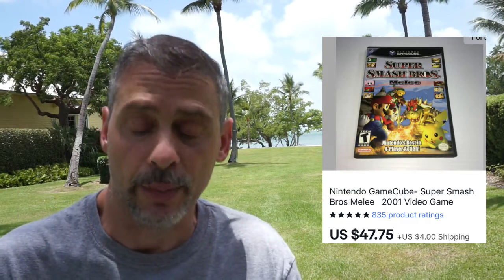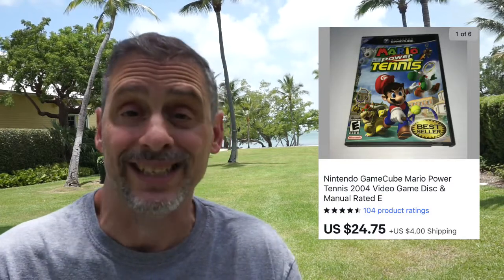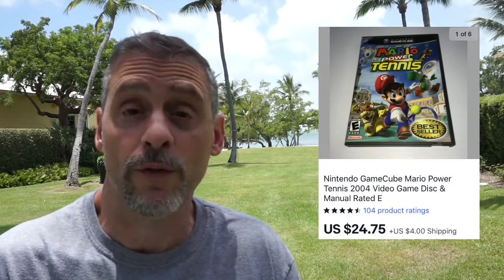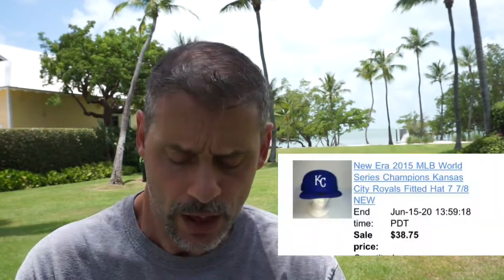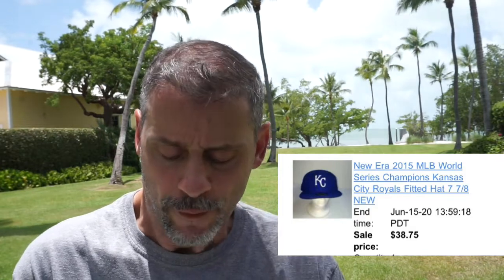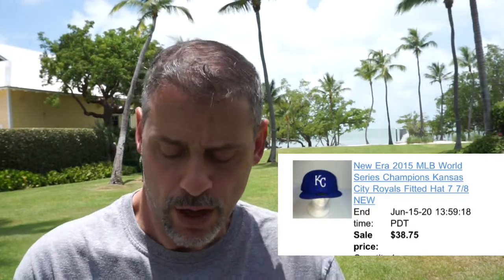These Sold in HOURS on ebay! How to Make Fast Money! Thrift Store Finds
More vids.

6x10 poly bubble mailers...
9x12 poly mailers.
12x16 poly mailers...
19x24 poly mailers.

3" Packing Tape.
12" x 700' Bubble wrap.

 1/2 Sheet Self stick labels

For Book Scanning Join SqoutIQ...
Book Sourcing Tools...
Opticon opn 2006 scanner...
eyoyo scanner.